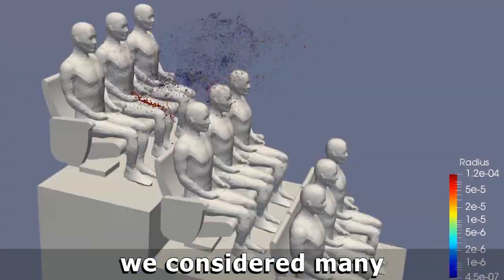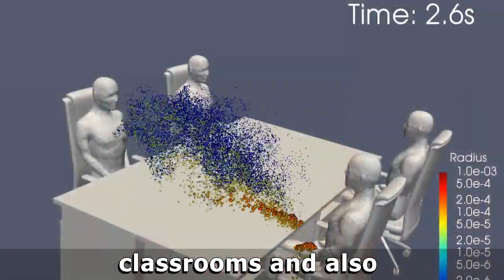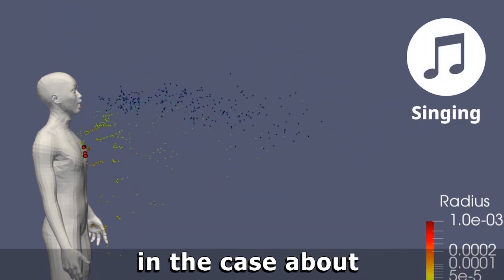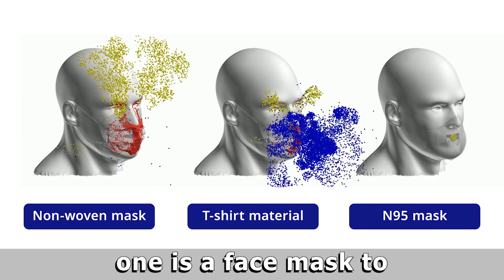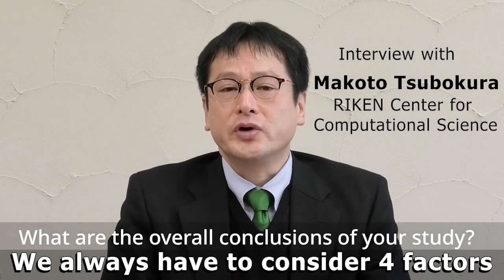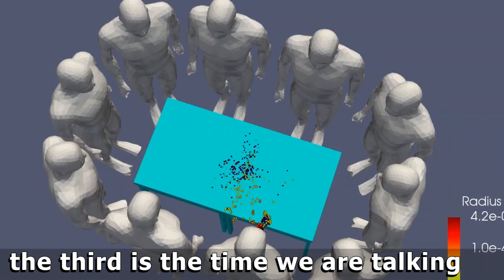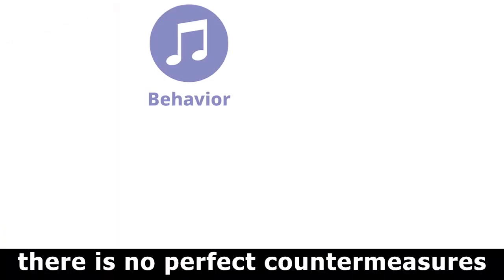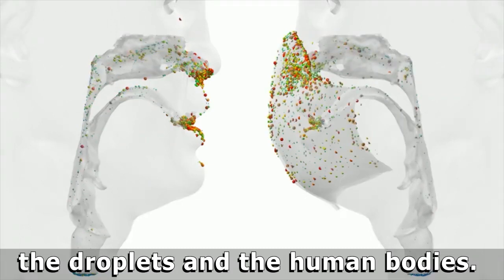How COVID-19 spreads in air. Dr. Makoto Tsubokura, RIKEN Center for Computational Science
Dr. Makoto Tsubokura of the RIKEN Center for Computational Science (R-CCS) talks about his work using the supercomputer Fugaku to simulate the spread of COVID-19 through droplets in the air in a variety of situations, such as public transportation and theaters.
English subtitles added by Michal Spocko